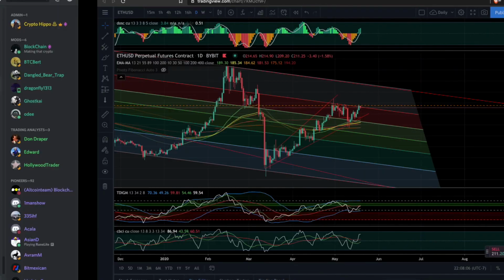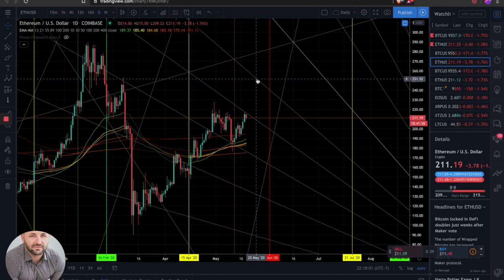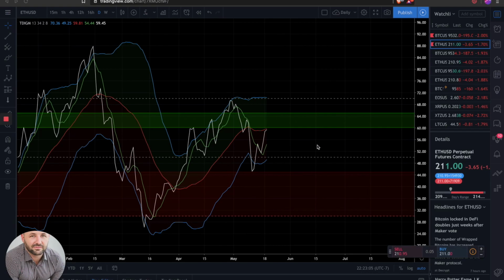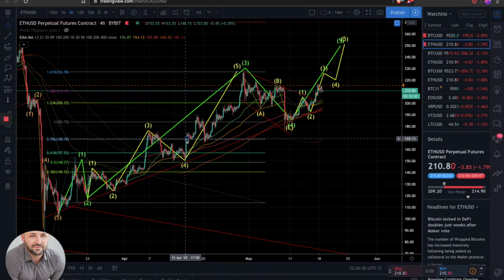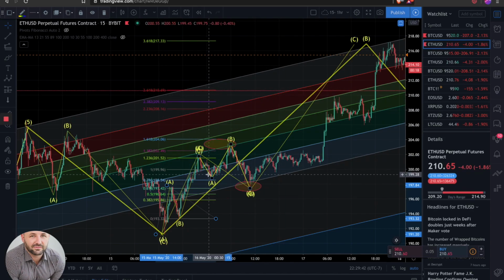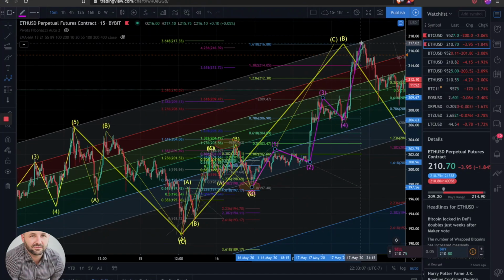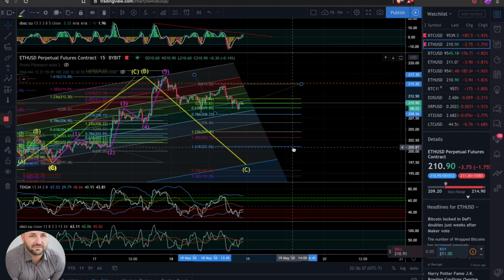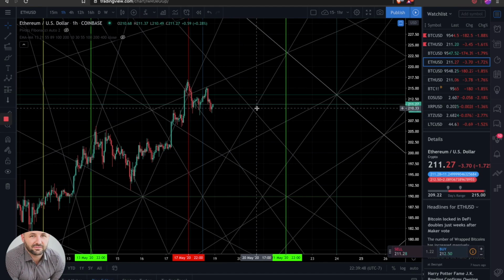Breakout Iminant! Bull RUN for Ethereum, ETH BTC Price Prediction Targets & Analysis May 18th 2020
Here I look at a couple near term targets for BTC and ETH using Elliot wave as my primary TA in confluence with other technical indicators. See you in the discord!

Thumbnail - Cointelegraph